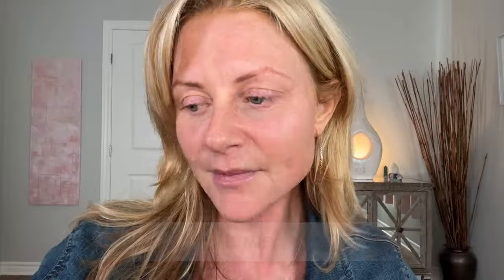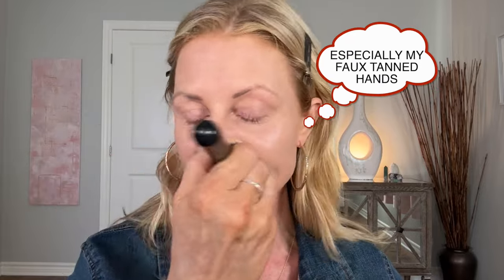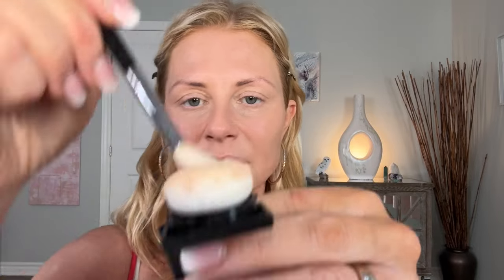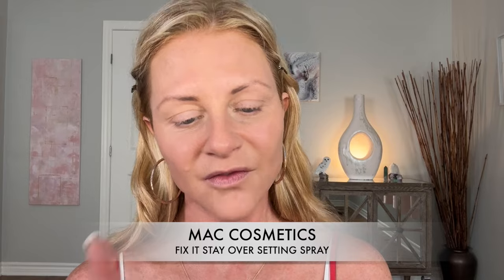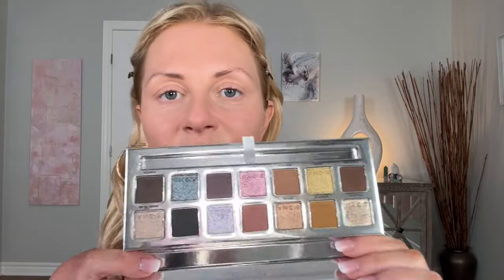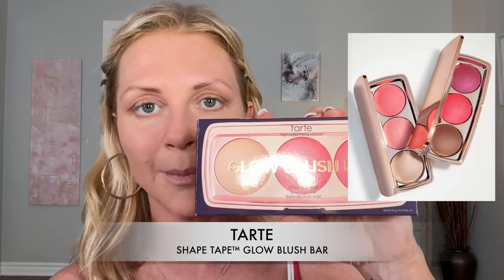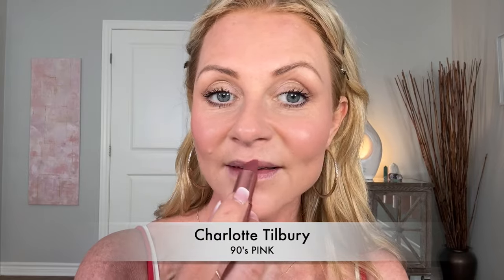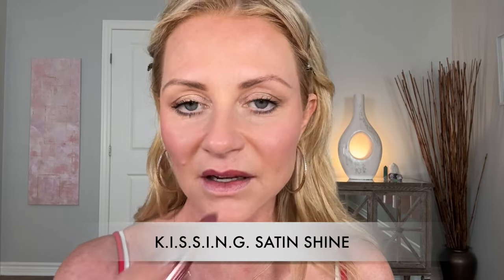Fresh Summer Evening Date Night Makeup for Mature Skin | Glowing & Radiant Look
Get ready with me for a summer evening date night! In this video, I’m sharing a fresh and glowing makeup look, perfect for mature skin. I'll guide you through each step to achieve a radiant and youthful appearance, ideal for a special night out.

Watch as I create a stunning yet effortless look that enhances your natural beauty. Whether you’re heading out for a romantic dinner or a fun night with friends, this makeup tutorial will ensure you look and feel fabulous.

Product List:

Shiseido Syncro Skin Radiant Lifting Foundation
Shiseido Canada (I would be Cashmere 260)
MAC Fix It Stay Over Setting Spray -
Tarte Shape Tape Glow Blush Bar